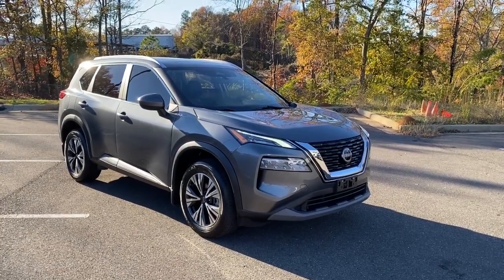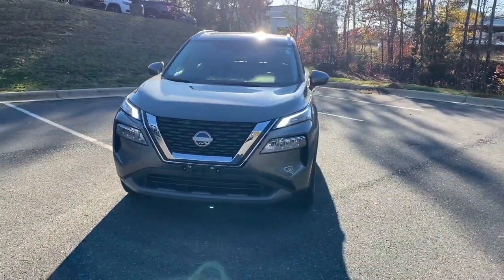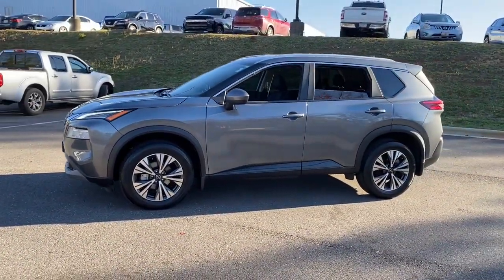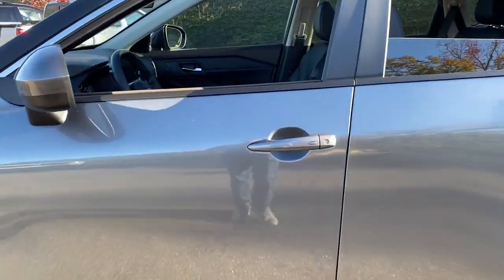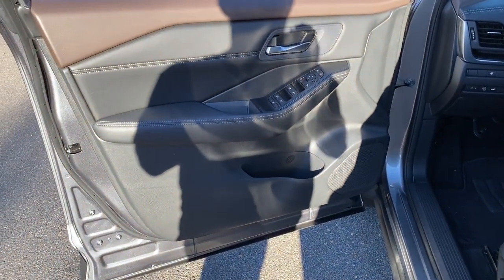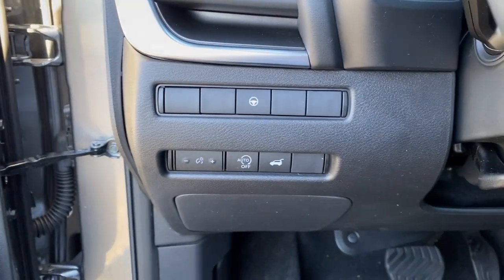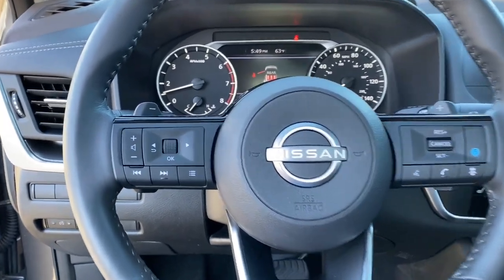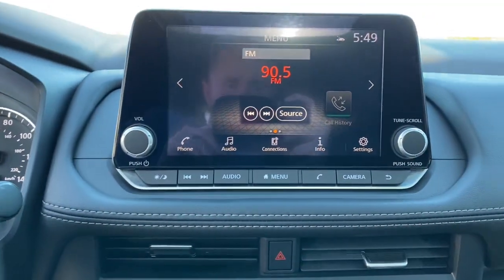2023 Nissan Rogue Tuscaloosa AL, Northport AL, Bessemer AL, Birmingham AL, Columbus MS N508A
Gun Metallic Used 2023 Nissan Rogue SV available in Tuscaloosa, Alabama at Townsend Nissan. Servicing the Northport AL, Bessemer AL, Birmingham AL, Columbus MS area.

#{MAKE}
#{MODEL}
2023 Nissan Rogue SV - Stock#: N508A

Townsend Nissan
2620 Skyland Blvd E

bVehicle Details/bbrIntroducing the exceptional 2023 Nissan Rogue SV now available at our esteemed dealership. With only 8077 miles on the odometer this pre-owned beauty is practically brand new. Equipped with a powerful L4 2.5L engine and efficient FWD this vehicle offers a thrilling driving experience while ensuring impressive fuel efficiency.brbrStep inside the cabin and be captivated by the array of modern features. Stay connected and entertained on the go with the seamless integration of Android Auto and Apple CarPlay allowing you to effortlessly access your favorite apps make hands-free calls and enjoy your preferred playlists. The convenience of a heated steering wheel adds a touch of luxury ensuring your hands stay warm and comfortable during those chilly winter drives.brbrSafety is paramount and the 2023 Nissan Rogue SV leaves no room for compromise. The integrated back-up camera provides a clear and comprehensive view of your surroundings making parking and reversing effortless and stress-free. The inclusion of leather seats elevates the level of comfort and sophistication ensuring a plush and premium driving experience.brbrRest assured this vehicle has undergone a thorough inspection and meticulous maintenance guaranteeing its impeccable condition. With its low mileage and exceptional features this 2023 Nissan Rogue SV is an incredible value that is bound to exceed your expectations.brbrVisit our dealership today and allow our friendly and knowledgeable staff to guide you through the seamless buying process. Dont miss out on this remarkable opportunity to own a top-tier vehicle at an unbeatable price.brbrbEquipment/bbrThe state of the art park assist system will guide you easily into any spot. This 2023 Nissan Rogue offers Android Auto for seamless smartphone integration. See whats behind you with the back up camera on the vehicle. This Nissan Rogue features a hands-free Bluetooth phone system. The vehicle keeps you comfortable with Auto Climate. This Nissan Rogue has a clean CARFAX vehicle history report. The leather seats in this small suv are a must for buyers looking for comfort durability and style. Keep your hands warm all winter with a heated steering wheel in the vehicle . Good News! This certified CARFAX 1-owner vehicle has only had one owner before you. The Nissan Rogue emanates grace with its stylish gray exterior. It has a L4 2.5L high output engine. Enjoy the convenience of the power liftgate on the vehicle.brbrbPackages/bbrSV Premium B Package: Heated Driver and Front Passenger Seats; Security Alarm; Silver Painted Roof Rails; Panoramic Moonroof; PRIMATEX Leatherette Seat Trim; Rear Door Sunshades; Power Liftgate; Leatherette Door Trim Inserts with Stitch; Heated Leather Wrapped Steering Wheel; Rear Personal Lights. Floor Mats with 1-Piece Cargo Area Protector. Black Splash Guards (set of 4). Chrome Rear Bumper Protector. **Equipment listed is based on original vehicle build and subject to change. Please confirm the accuracy of the included equipment by calling the dealer prior to purchase.**
SV Premium B Package: Heated Driver and Front Passenger Seats; Security Alarm; Silver Painted Roof Rails; Panoramic Moonroof; PRIMATEX Leatherette Seat Trim; Rear Door Sunshades; Power Liftgate; Leatherette Door Trim Inserts with Stitch; Heated Leather Wrapped Steering Wheel; Rear Personal Lights,Floor Mats with 1-Piece Cargo Area Protector,Black Splash Guards (set of 4),Chrome Rear Bumper Protector,NissanConnect featuring Apple CarPlay and Android Auto smart device mirroring,ProPILOT Assist hands-on cruise control,Intelligent Emergency Braking (IEB) forward collision mitigation,Intelligent Emergency Braking with Pedestrian Detection (P-IEB),Wi-Fi Hotspot mobile hotspot internet access,RearView Monitor rear mounted camera,Intelligent Lane Intervention (I-LI),Blind Spot Intervention (BSI) / Blind Spot Warning (BSW),Rear Intelligent Emergency Braking (R-IEB) collision mitigation,Intelligent Cruise Control (ICC) w/Full Speed Range and Hold,Predictive brake assist system,Cruise control with steering wheel mounted controls,Power liftgate rear cargo door,Keyfob remote engine start,Heated steering wheel,Heated driver and front passenger seats,Prima-Te